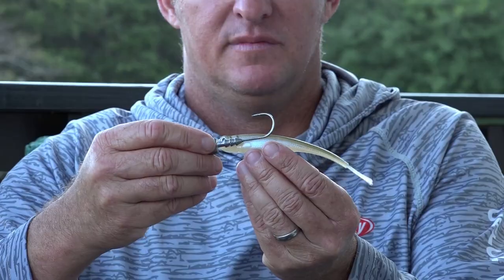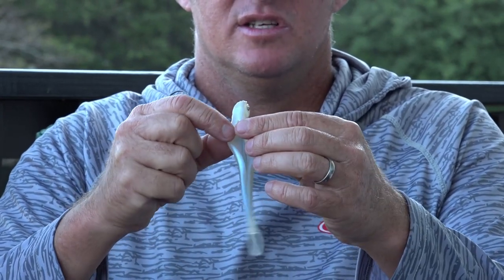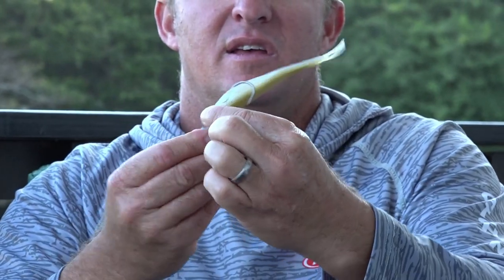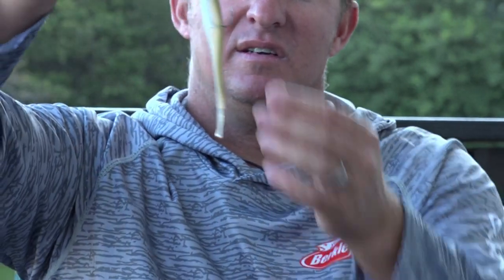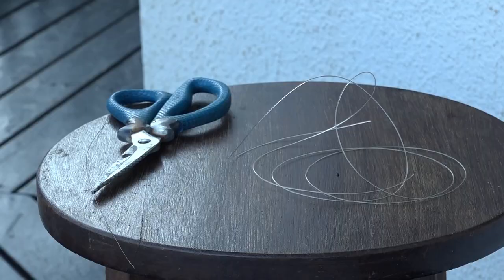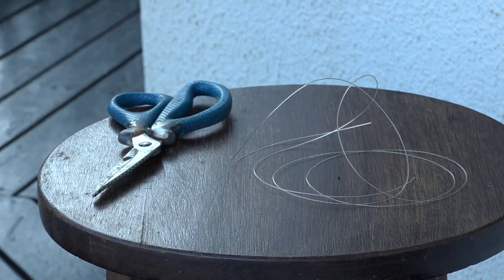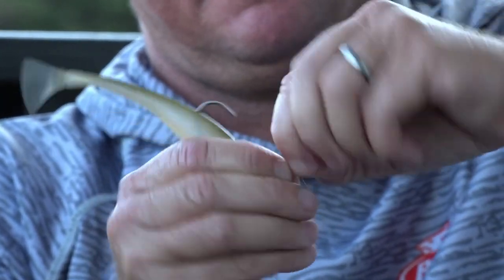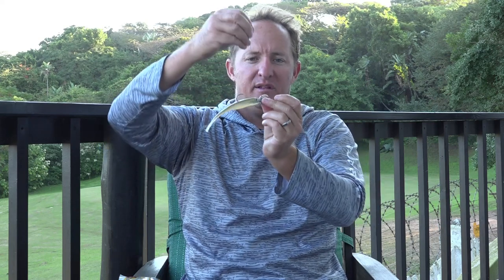Rigging Your Drop shot With Steel Wire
Just in time for the Couta/King Mackerel season Mark De la hey shows us how to tie steel wire to your leader for the perfect bite trace for toothy critters.